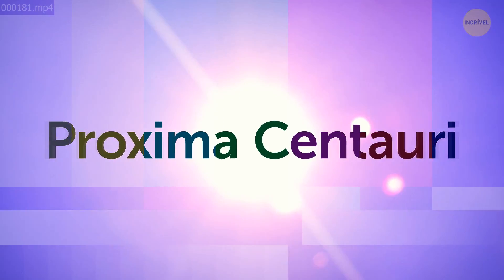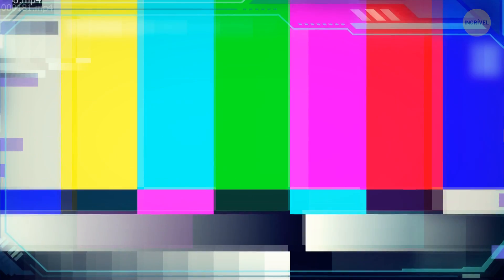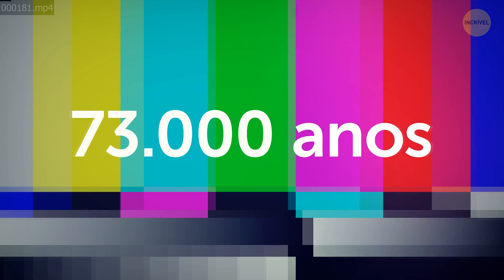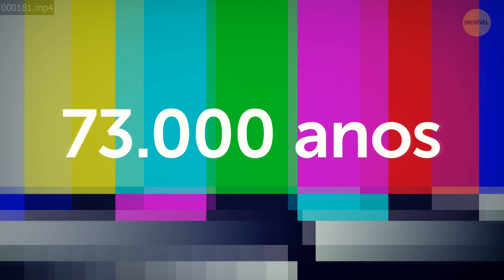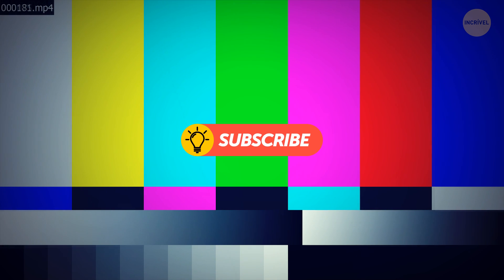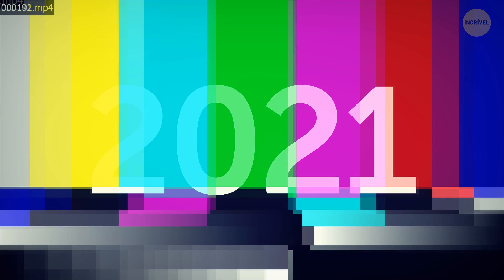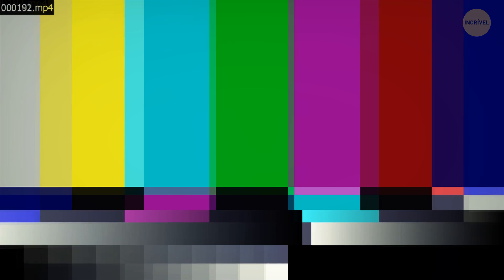O Novo Telescópio da NASA, de US$ 10 Bilhões, Poderá Detectar Luz Artificial em Proxima Centauri B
Existe uma civilização alienígena próxima? É bem possível. Proxima Centauri b está na zona habitável e é bastante semelhante em massa à Terra. O telescópio da NASA pode ter detectado provas de luzes artificiais vindas daquele planeta. O que é isso? Uma cidade alienígena ou talvez luzes de seus veículos? Ou algum tipo de sinal que eles possam estar nos enviando?
Crédito: GSFC/NASA Andrew Jones/NASA

A animação foi criada por Incrível.
Animação criada pelo Incrível.